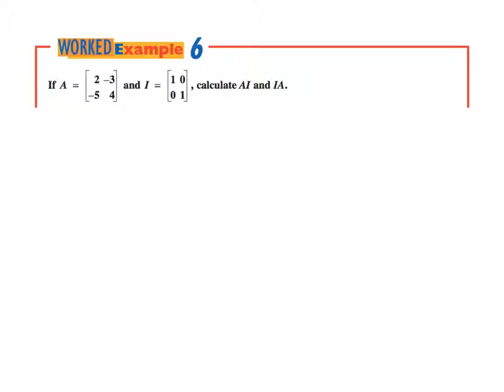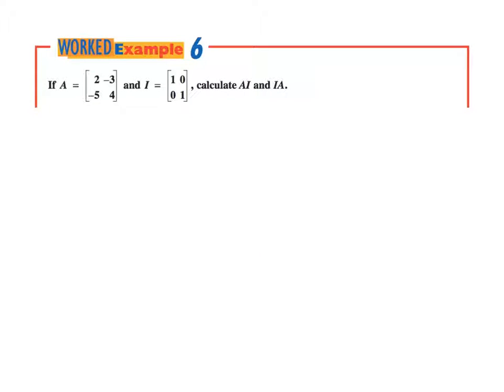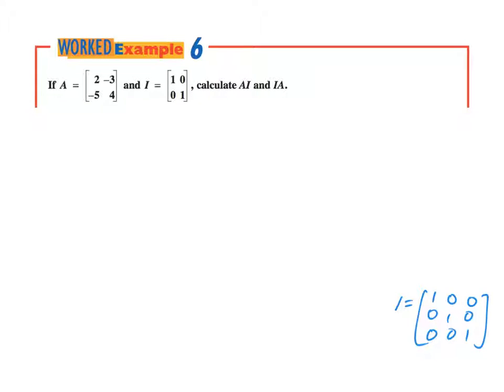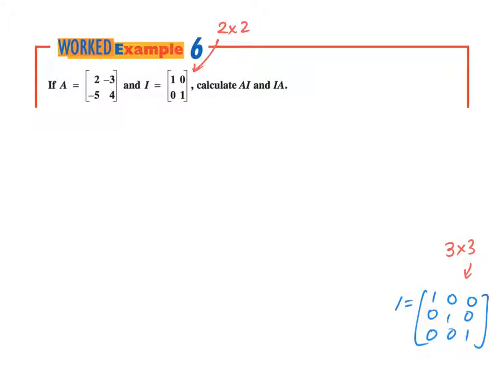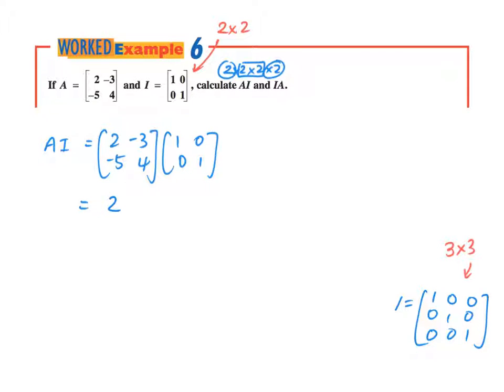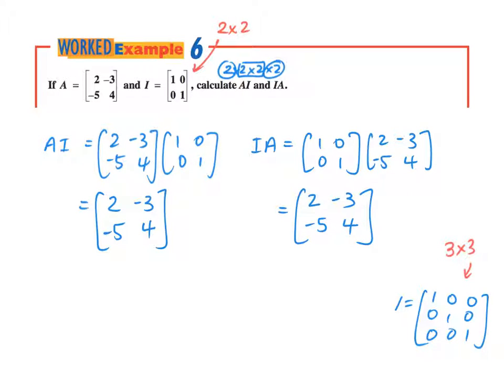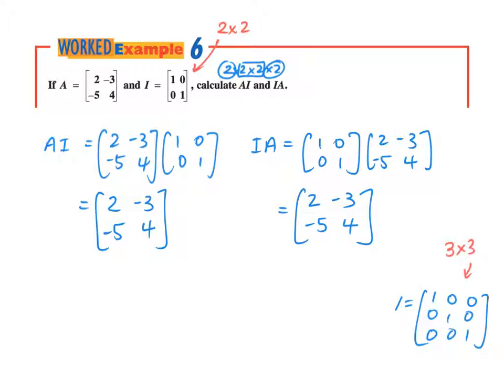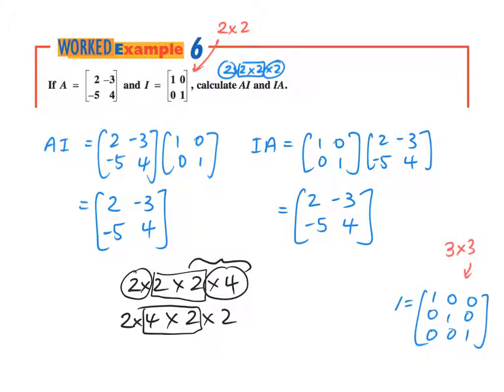11 Maths C 3B WE6 Multiplying with the identity matrix